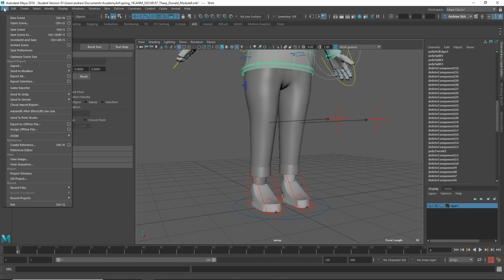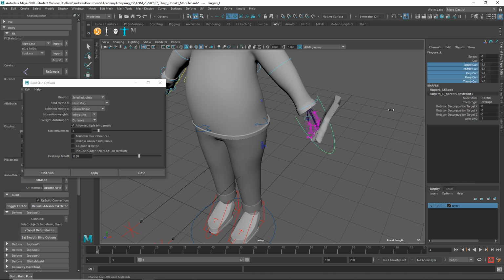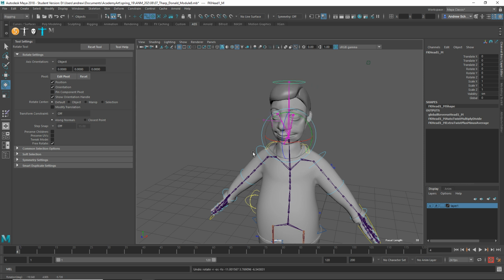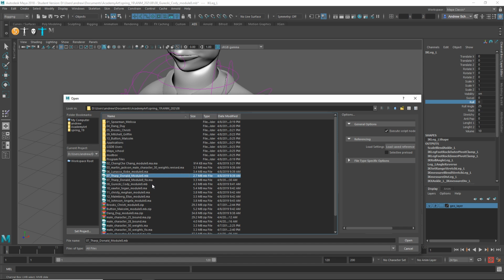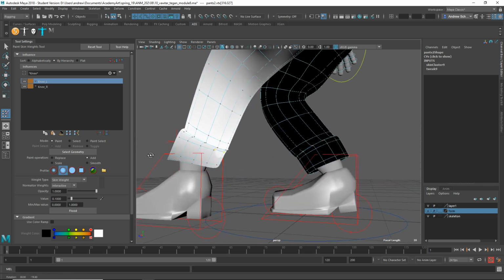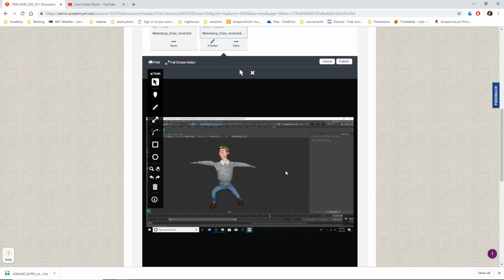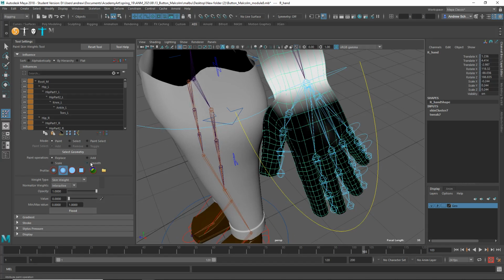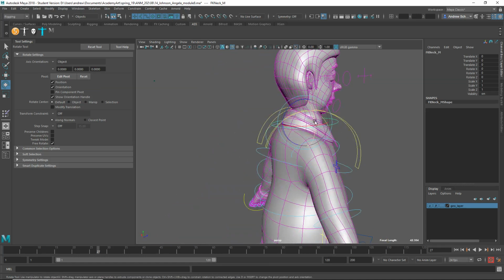spring_18_anm_202_08_c